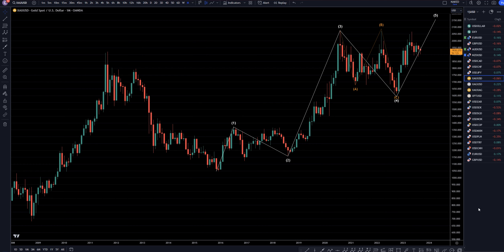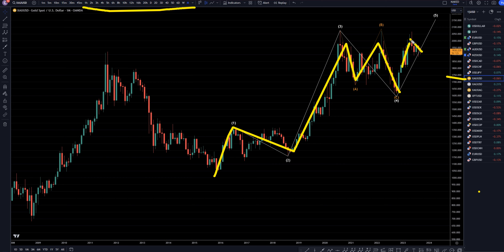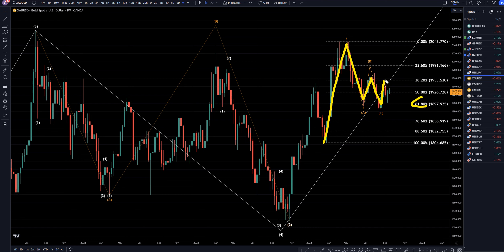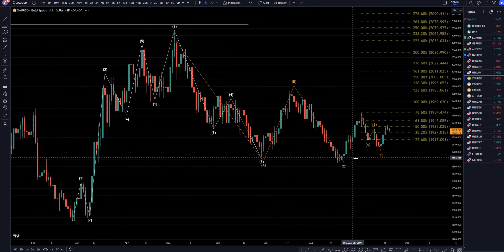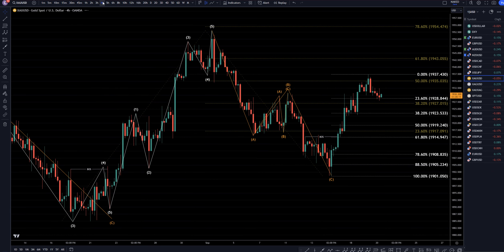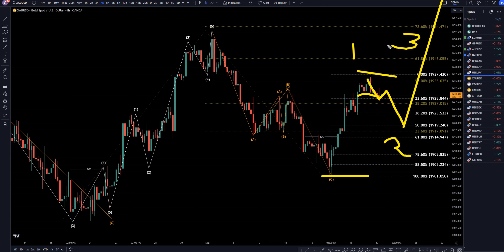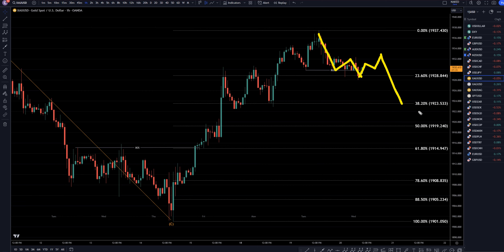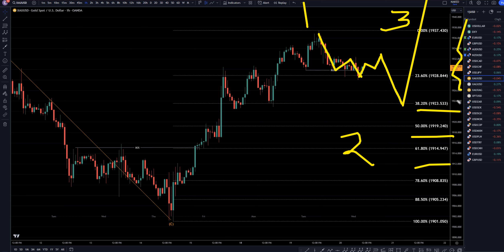Gold Price Forecast & Technical Analysis for September 20, 2023: XAUUSD FX Pip Collector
Hello Traders! Here is today's Gold technical analysis. I will be reviewing the XAUUSD forecast using Elliot Wave Theory and Fibonacci.

Video Title:  Gold Price Forecast & Technical Analysis for September 20, 2023: XAUUSD FX Pip Collector

This video is about Gold Price Forecast & Technical Analysis for September 20, 2023: XAU/USD Trading Tips. But it also covers the following topics:

XAU/USD Analysis and Forecast
Technical Analysis and Chart Patterns
Gold Price Prediction and Outlook